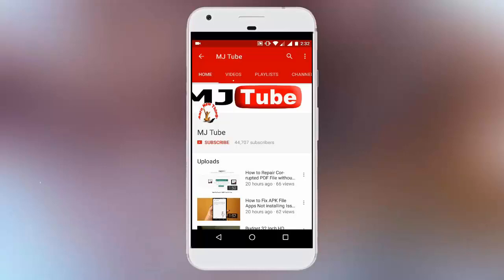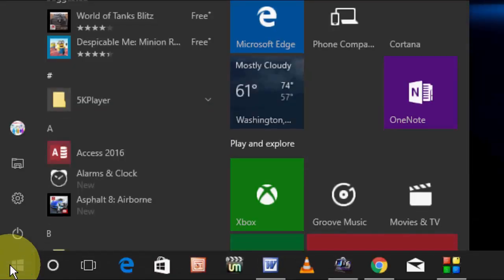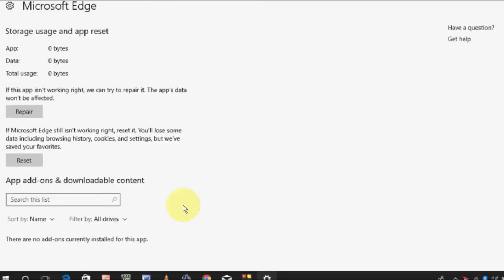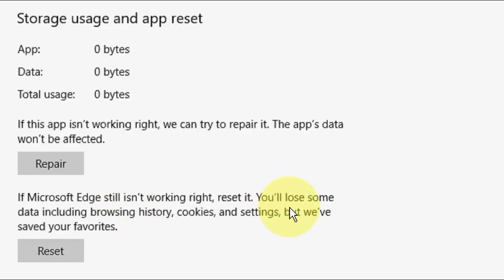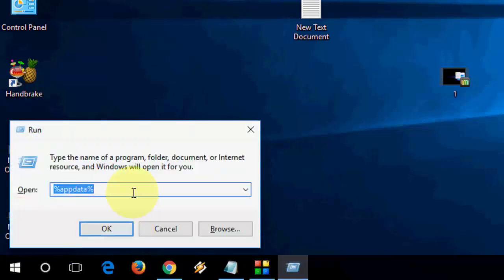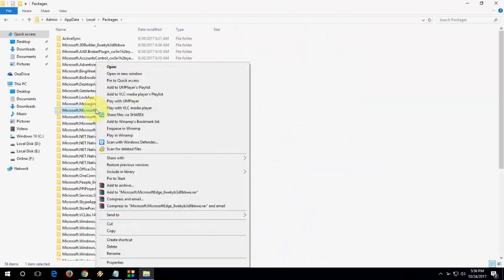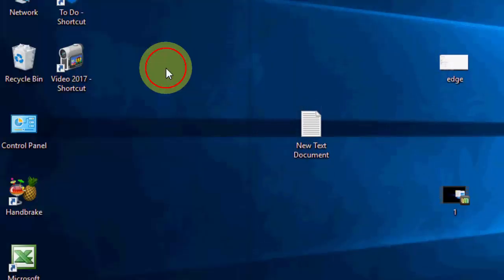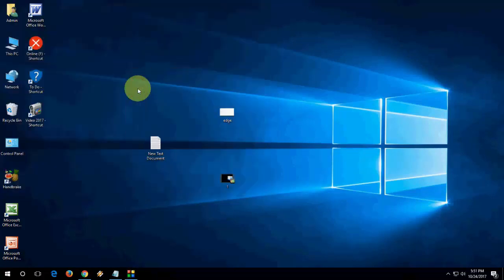How to Reset, Repair or Reinstall Microsoft Edge (Easy)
Microsoft Edge - Reset, Repair, Uninstall or Reinstall